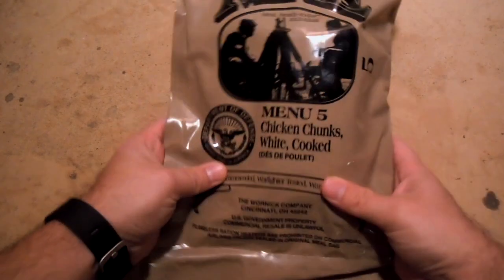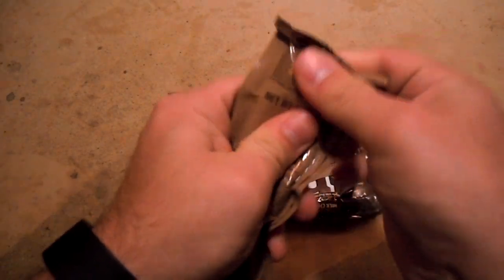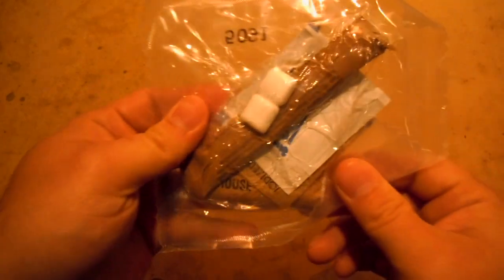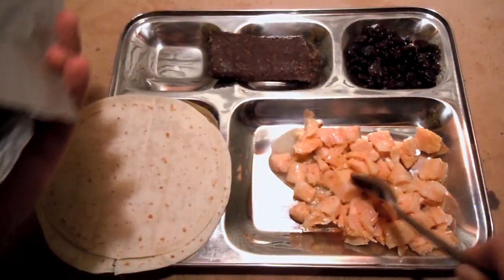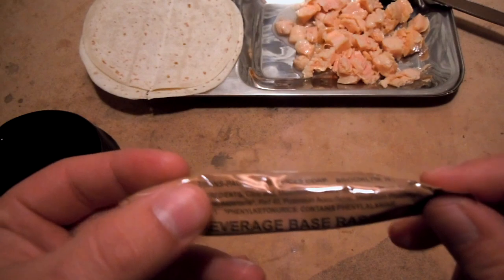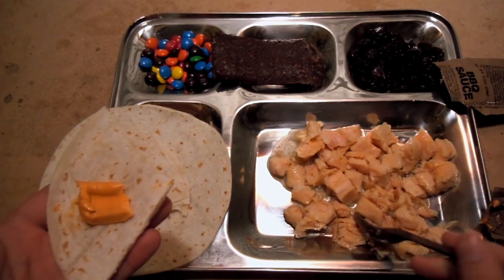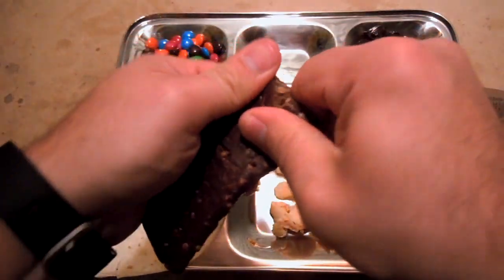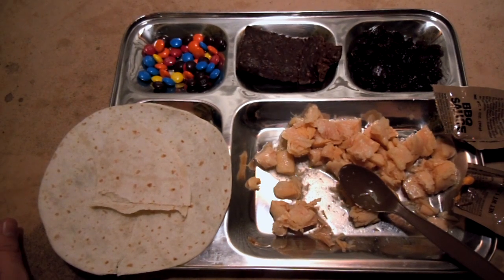MRE Review - Menu No 5 - Chicken Chunks White, Cooked